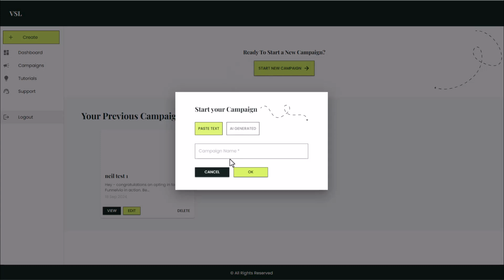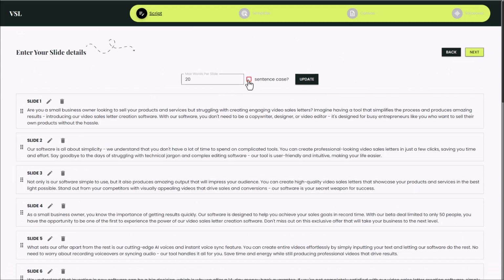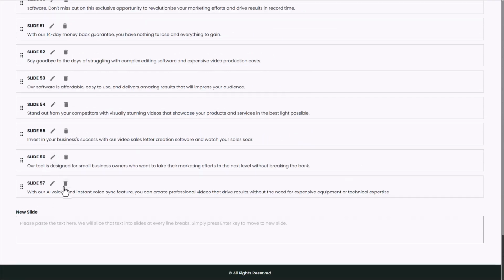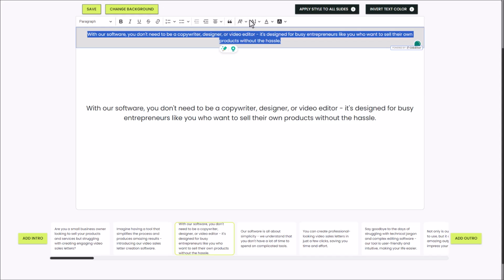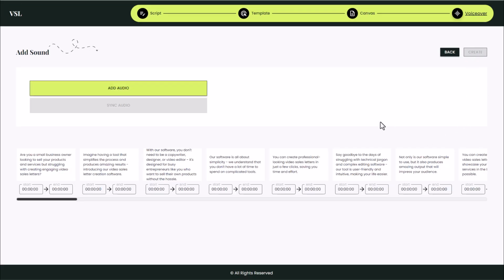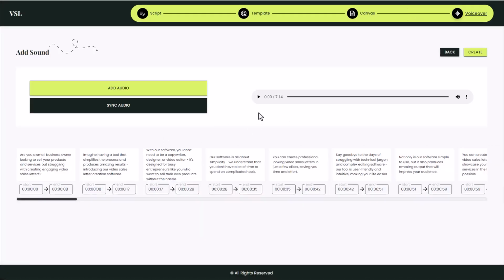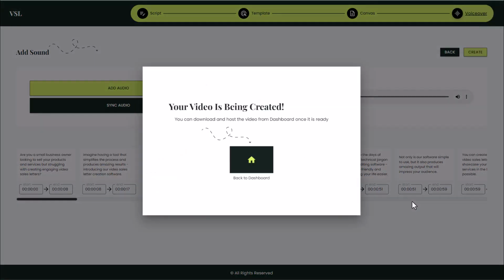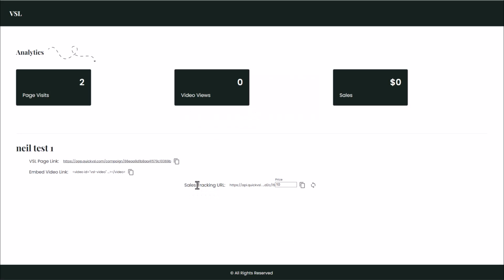QuickVSL Review 2025: Does This AI Video Sales Letter Software ACTUALLY Work? (Full Demo)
QuickVSL Review 2025: Is this AI-powered Video Sales Letter tool worth your time? In this hands-on demo, I’ll reveal:
✅ How QuickVSL’s “IDEAWORM™” AI turns ideas into high-converting VSLs in minutes
✅ The TRUTH about its AI voiceovers, templates, and traffic features
✅ My results after testing it for 30 days (spoiler: it’s not perfect)
✅ Who should avoid QuickVSL (and better alternatives)

📌 Timestamps:
00:00 – QuickVSL Review Intro
01:15 – How the AI Script Generator Works
02:20 – Testing the “Viral Pay Traffic Engine”
03:55 – Pros vs. Cons (Is It Worth $97?)
04:20 – My Final Verdict